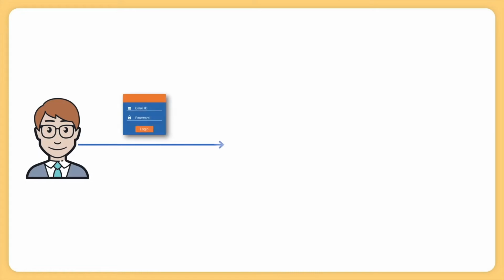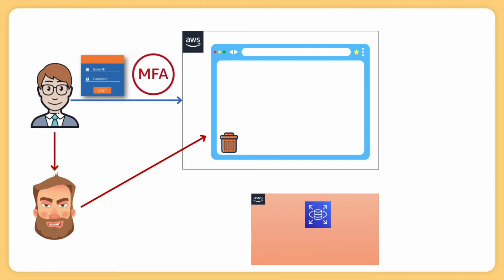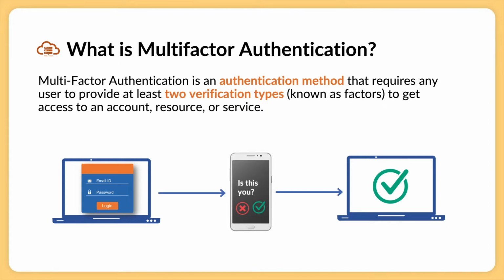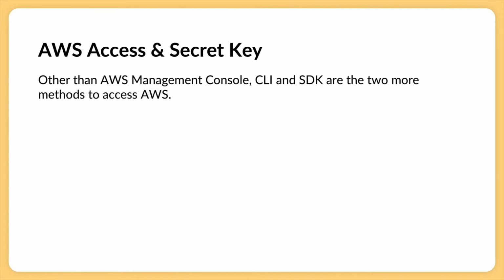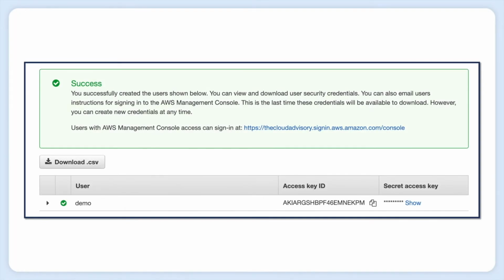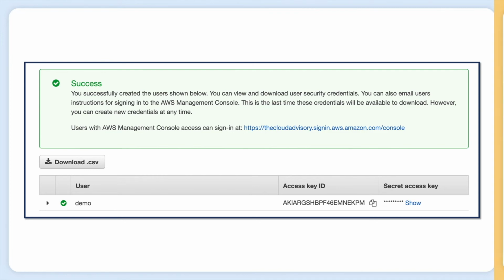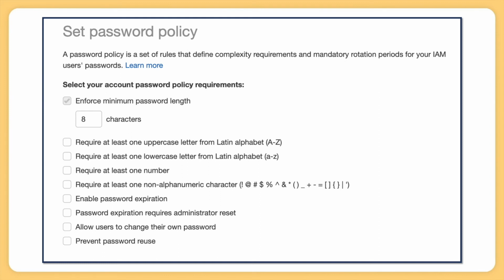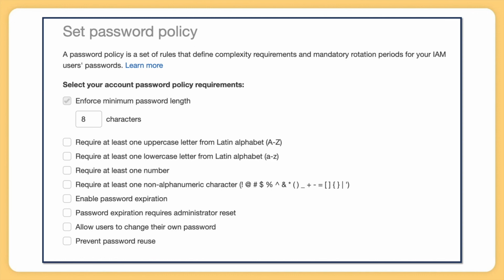Securing an AWS Account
▬▬▬▬▬▬▬▬▬★ My Gear ★  ▬▬▬▬▬▬▬▬▬▬▬

My Laptop ⏩
Tripod for camera ⏩

▬▬▬▬▬▬ 🔥 Recommended Video 🔥  ▬▬▬▬▬▬▬▬